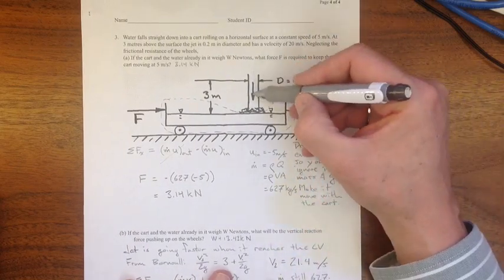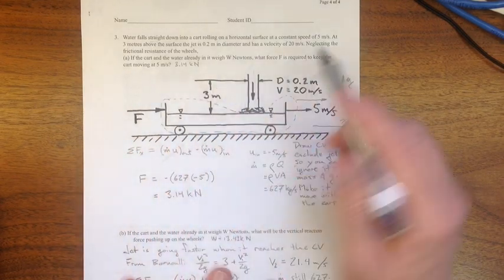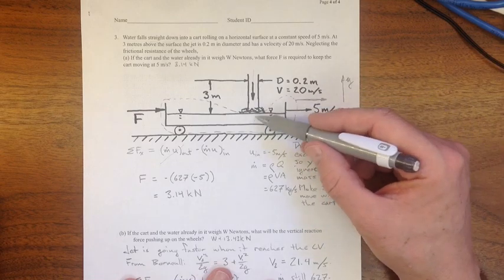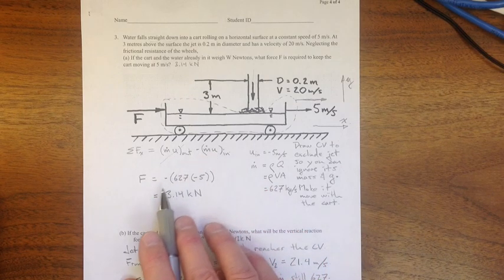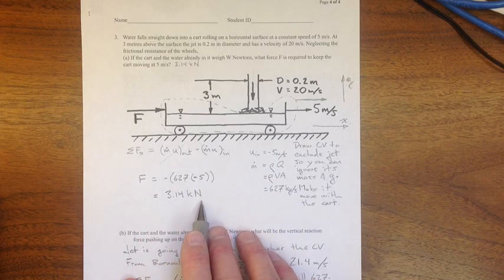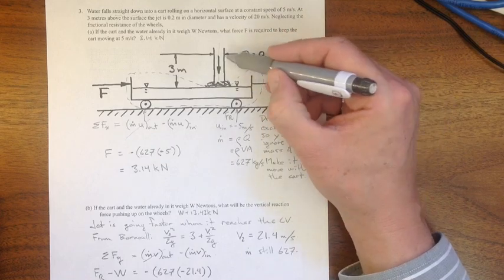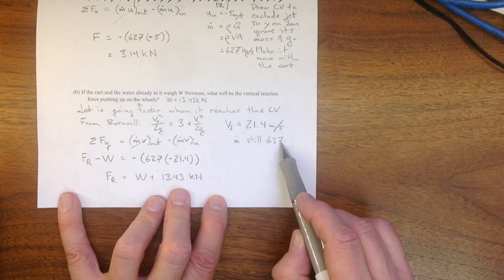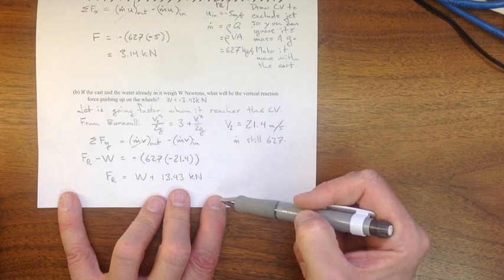2014 Quiz 2 Q3